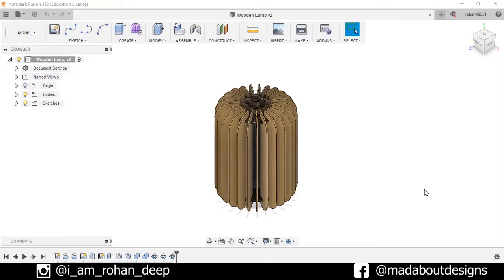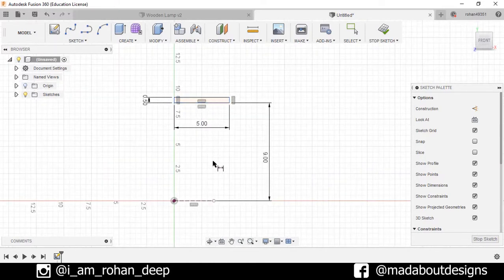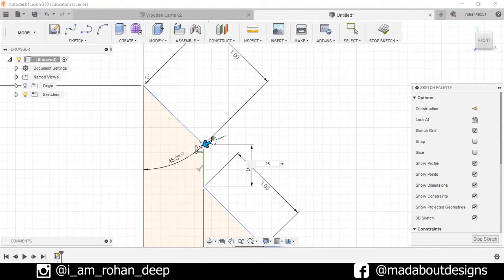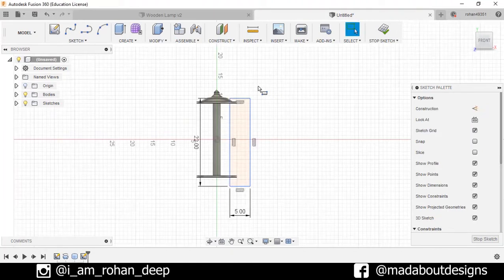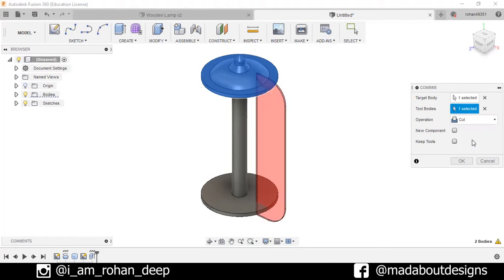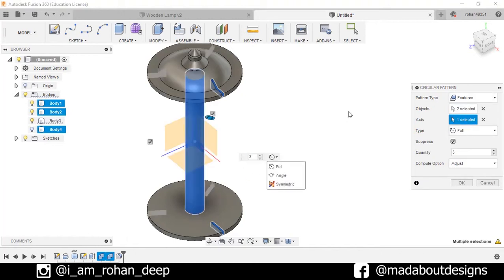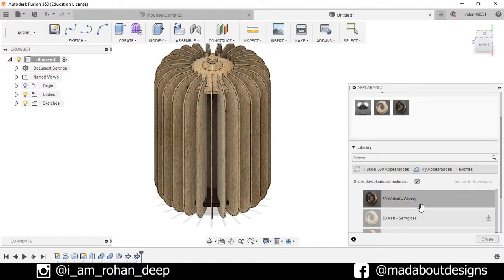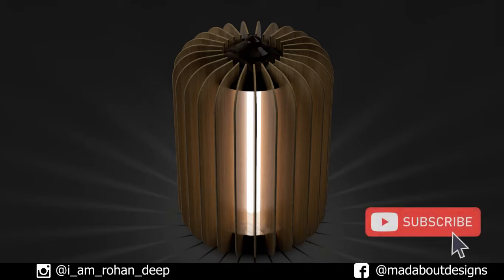How to design a Wooden Lamp in Autodesk Fusion 360 | Fusion 360 Tutorial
Autodesk Fusion 360 tutorial showing how to design a Wooden Lamp.

1. Revolve
2. Circular Pattern
3. Combine